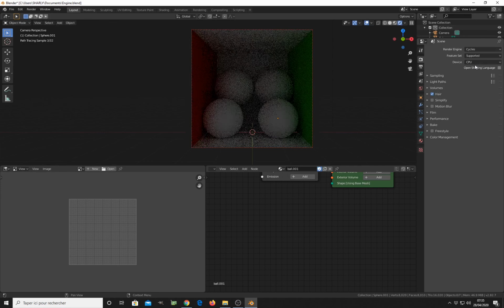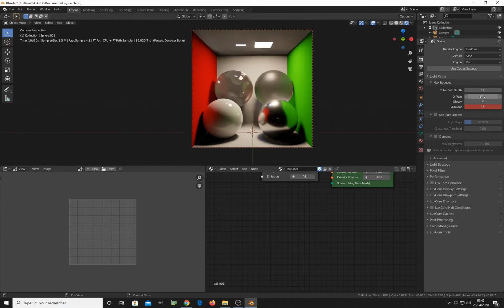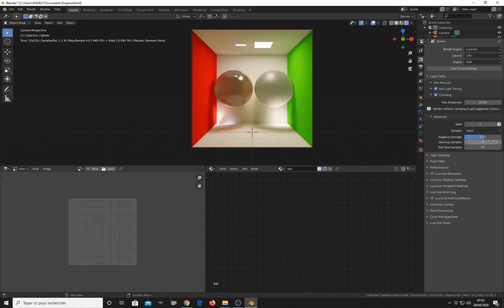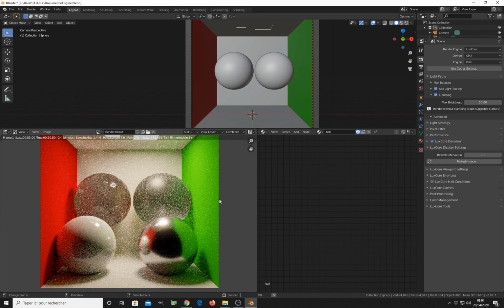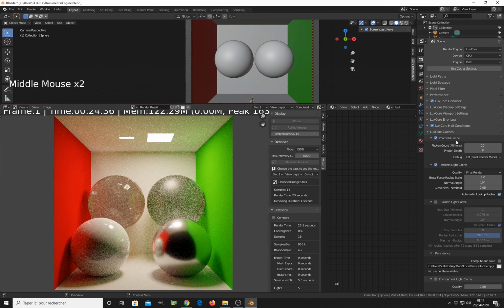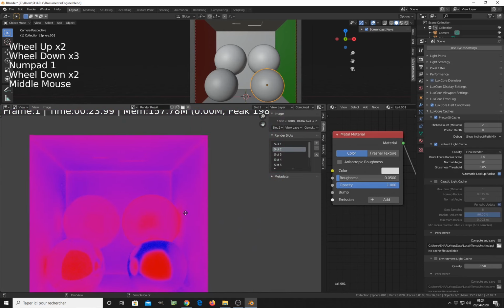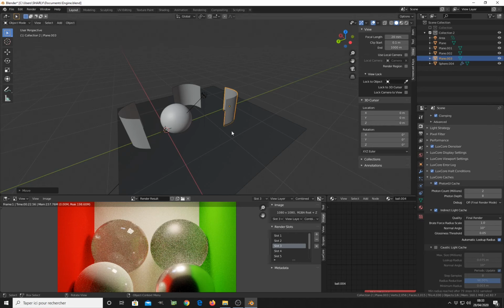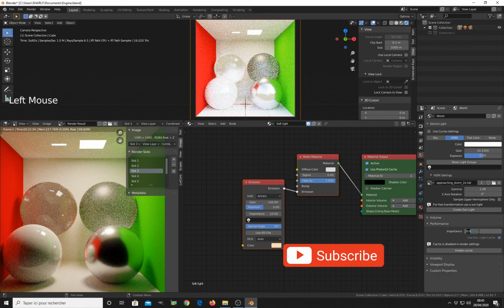Blender 2.8 Luxcore Engine Setting Tutorial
understand every performance parameter inside Luxcore engine. be faster.
Introduction 0:30
Light path 7:00
Caustics light tracing  12:35
Clamping anti fireflies/noise  17:00
Engine Sampler 18:50
Adaptive Sampling 20:00
Light strategy  24:48
Tile rendering 27:35
Denoiser  28:35
Render refresh update 29:20
Viewport render  30:50
Render halt/stop 36:15
Caches 37:45
Caustic cache aka pool caustic 53:10
Automatic Portal 59:30
DLSC 1:02:05
Light importance sampling 1:04:40